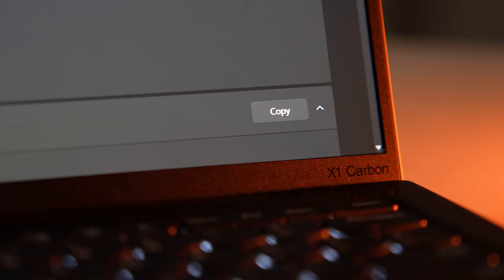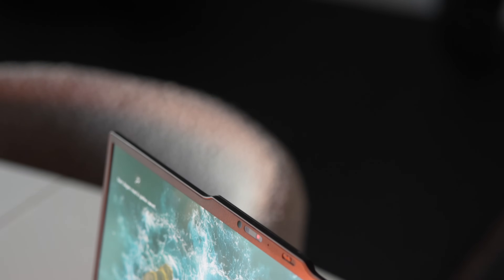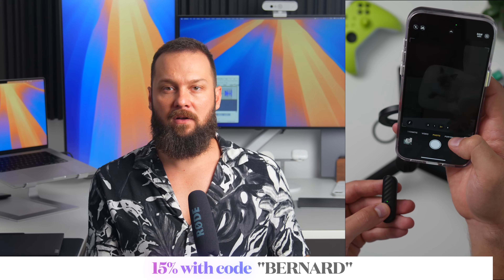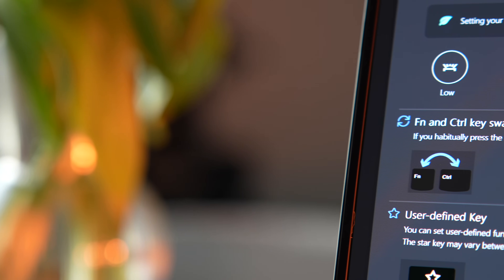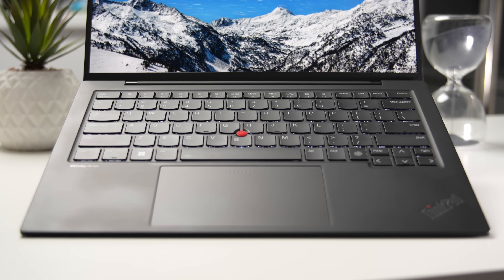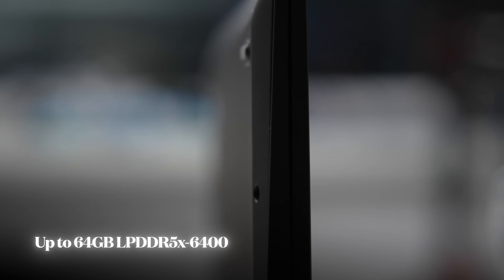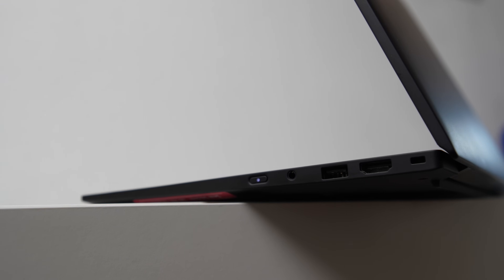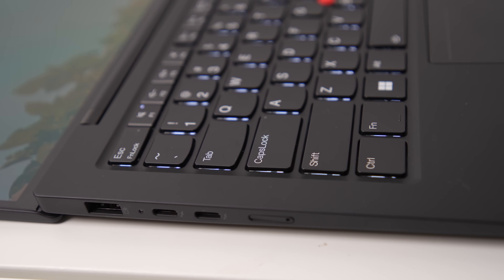Is the ThinkPad X1 Carbon Gen 12 Worth It? Full Review & Real-World Battery Test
In this video, we take a deep dive into the Lenovo ThinkPad X1 Carbon Gen 12, exploring its performance, design, and features. We run real-life battery tests to see how it holds up during everyday tasks like browsing, streaming, and productivity work. We’ll also cover its build quality, display options, keyboard experience, and overall usability to help you decide if this laptop is the right choice for you.

🕒 Timestamps:
0:00 - Introduction
0:50 - Design
3:29 - MagStand by KraftGeek
4:28 - Display
6:03 - Keyboard
7:09 - Finger Print Reader
8:23 - Trackpad
9:47 - Speakers
10:26 - Specs
11:16 - Battery life
12:12 - Internals
12:35 - Benchmarks
13:26 - Ports
14:10 - Conclusion
15:13 - Ending

MagStand by KrafGeek: The Best MagSafe Tripod

Amazon US: amzn.to/4d7hNOT

Camera Setup

Sennheiser Prof